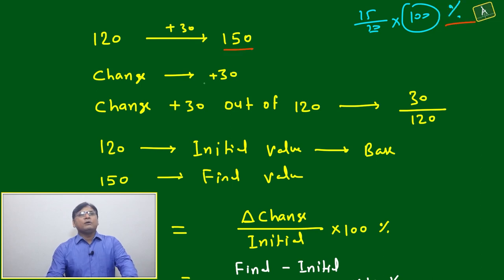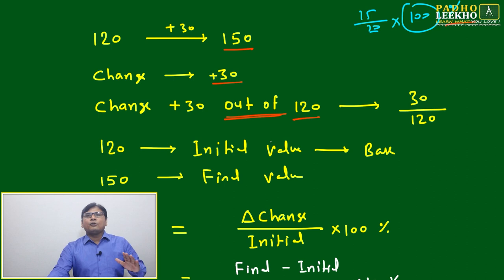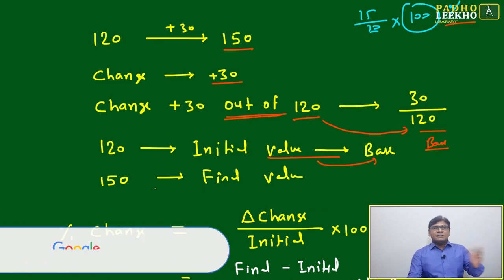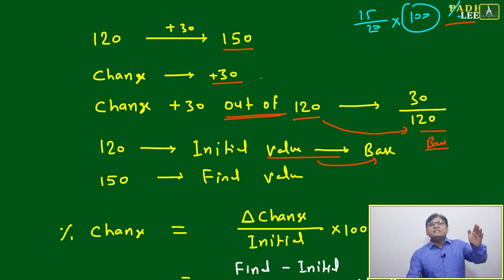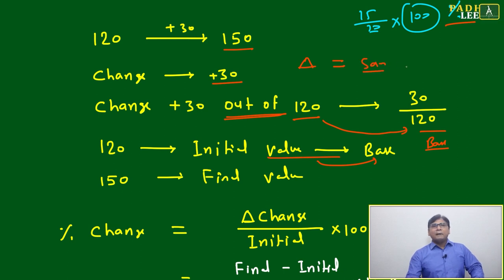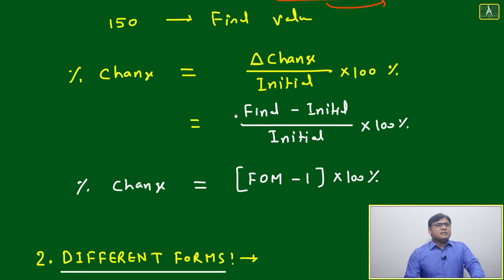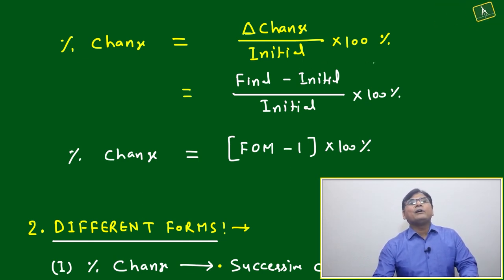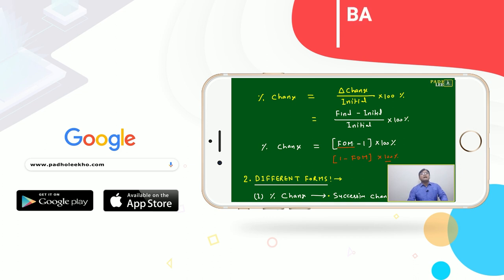PERCENTAGE INTRO 2 (PERCENTAGE PART-2)ARITHMETIC-2 |CAT 2024 |CAT/MBA